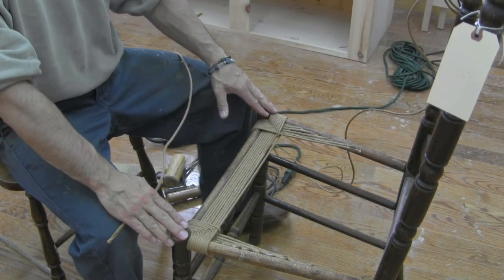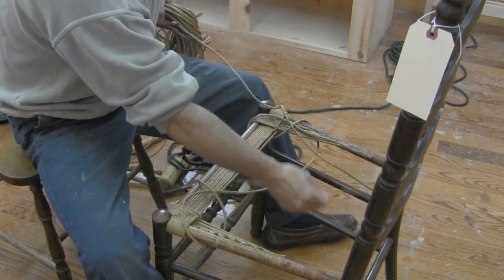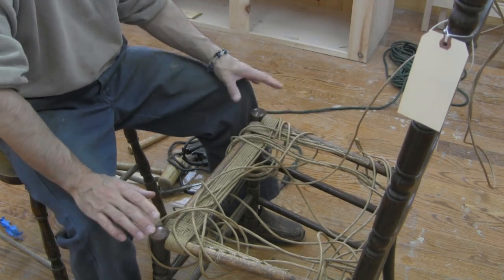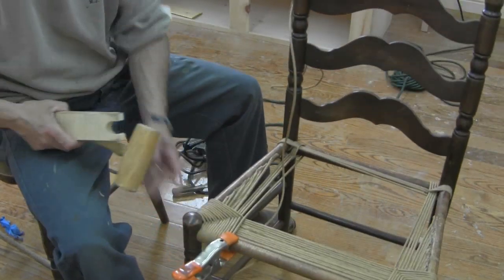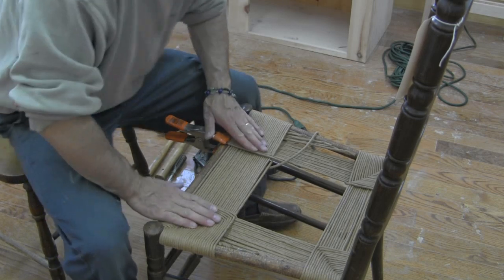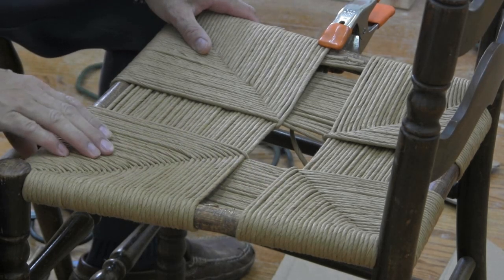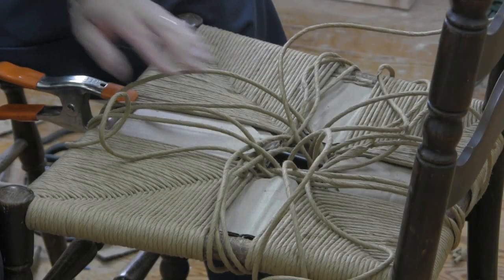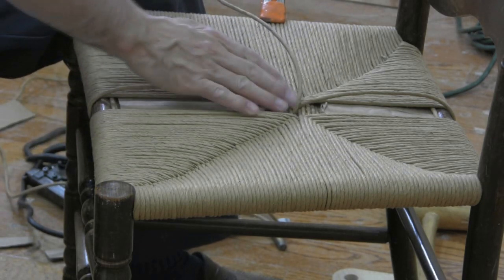Fiber Rush Chair Weaving pt2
Weaving a Fiber Rush Chair Seat.